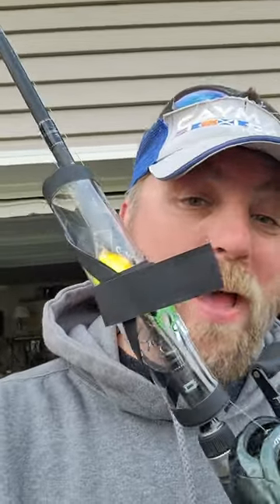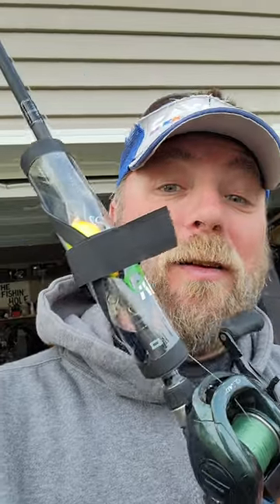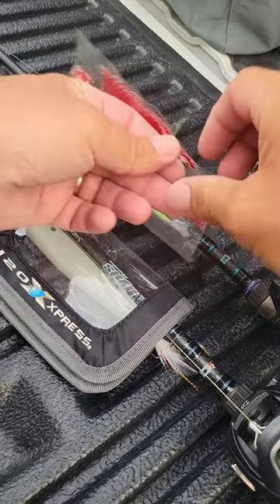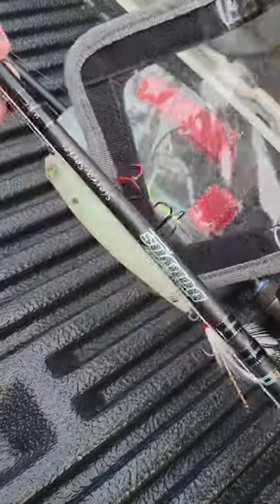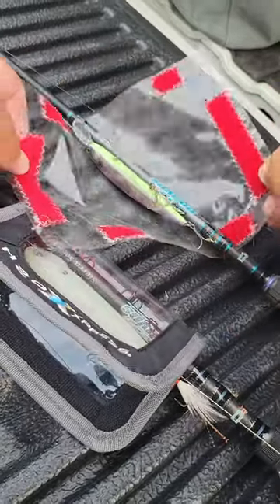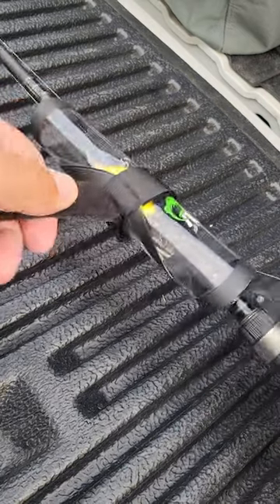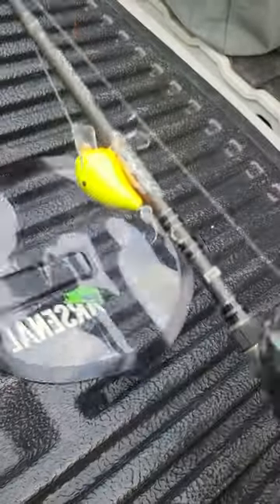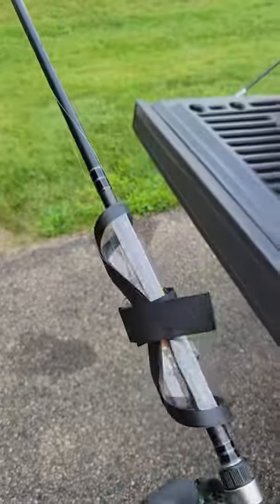Best Lure Wrap I've found!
HellaBass15 to save 15% at Arsenal Fishing